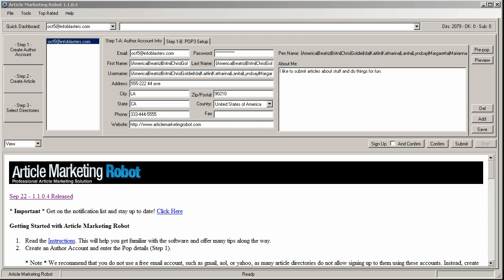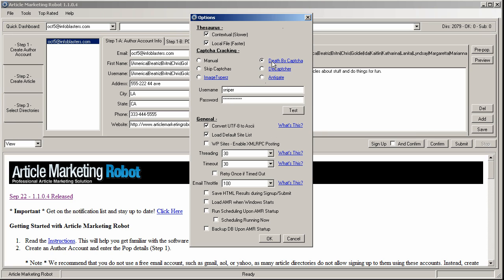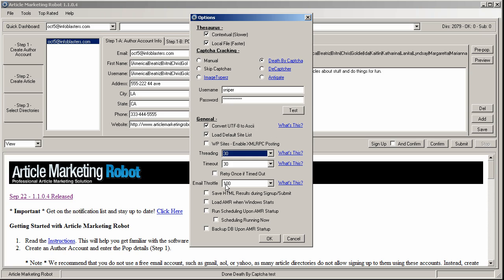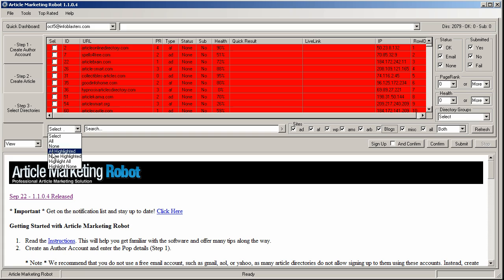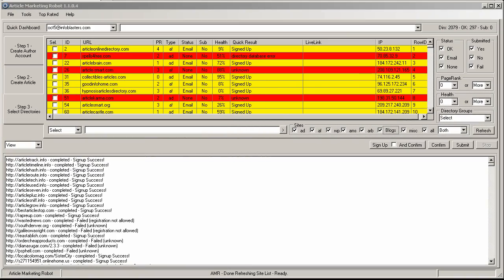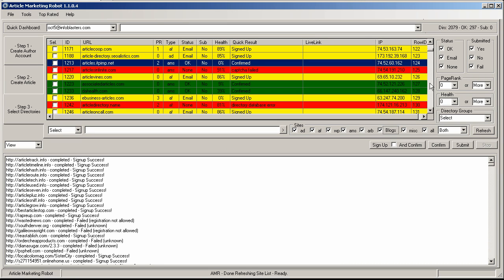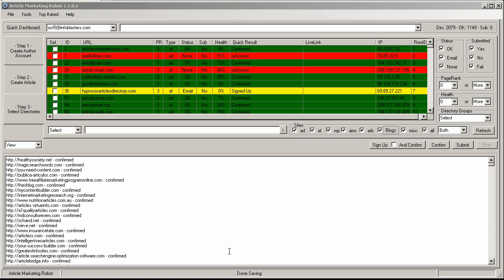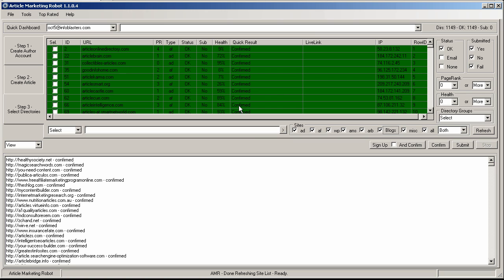Automated SEO - Sign Up to Hundreds of Sites and Post Links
Article Marketing Robot automates your SEO efforts by signing up to hundreds of article directories at record speed.